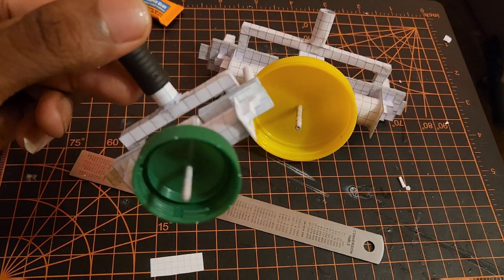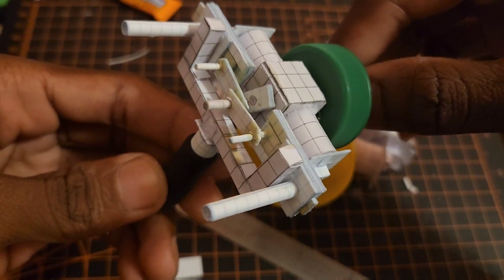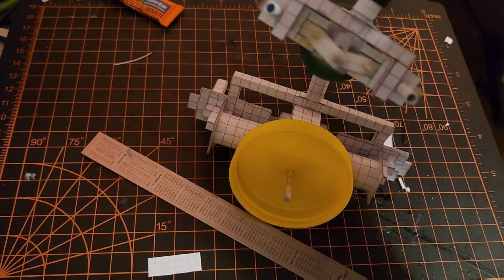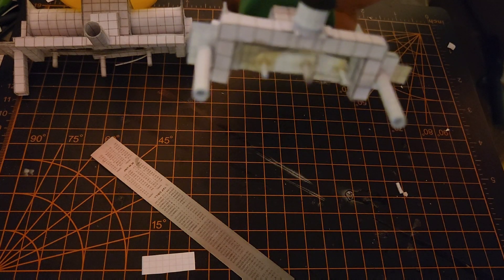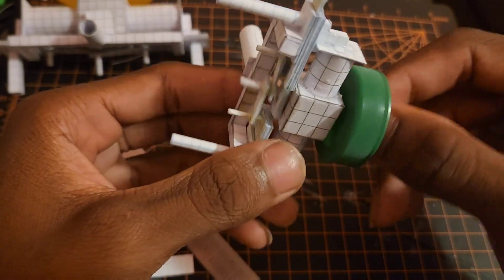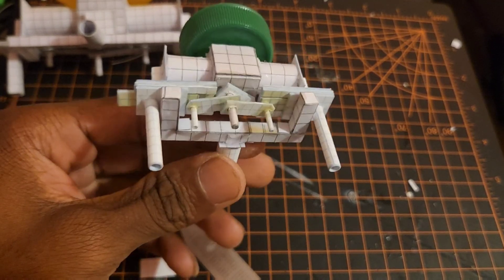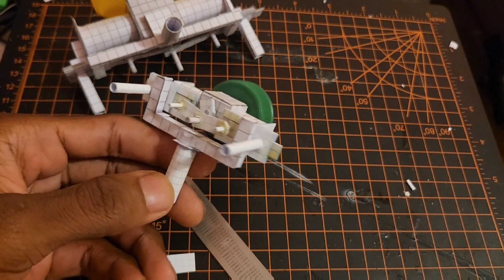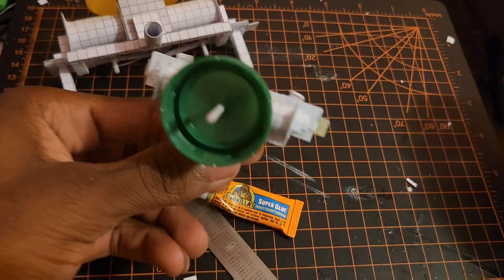I Tried To Make A Miniature Boxer Twin Engine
This Is My First Attempt To Try And Make A Miniature Paper Boxer Engine And Things Did Not Go As Planned. I Tried To Run This Engine Off A Balloon And It Does Not Run The Best. I Bigger Model Runs Much Better Than This One But I Dont See Where The Problem Is Coming From. I Will Keep You Guys Updated.